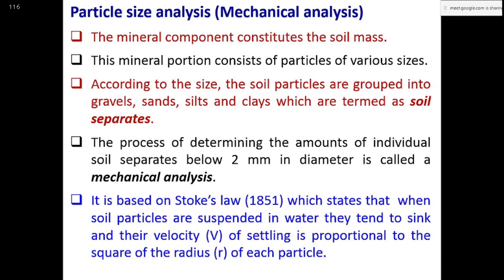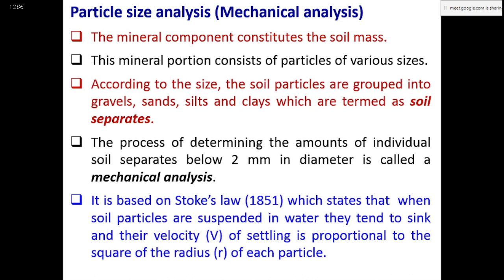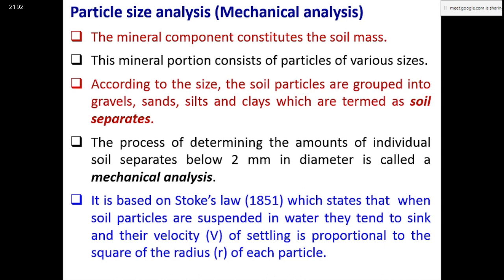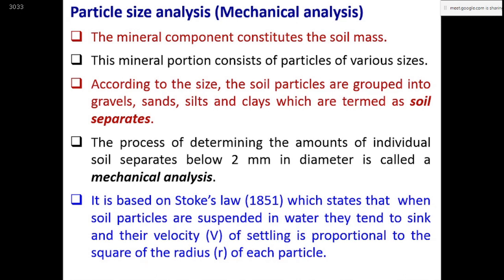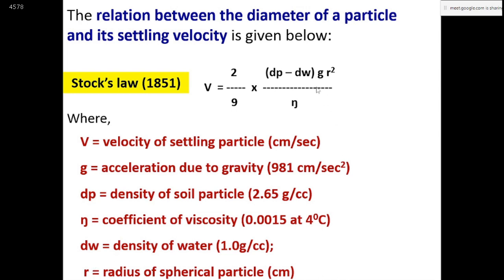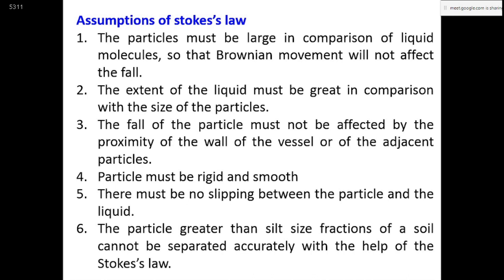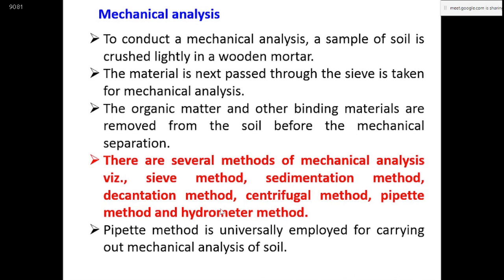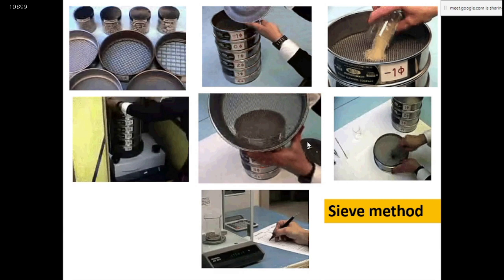Particle size analysis of soil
The object of a particle size analysis is to group these particles into separate ranges of sizes and so determine the relative proportion by weight of each size range. The method employs sieving and sedimentation of a soil/water/dispersant suspension to separate the particles.